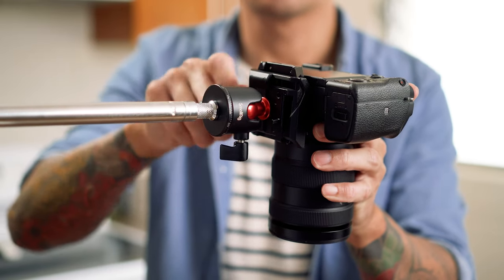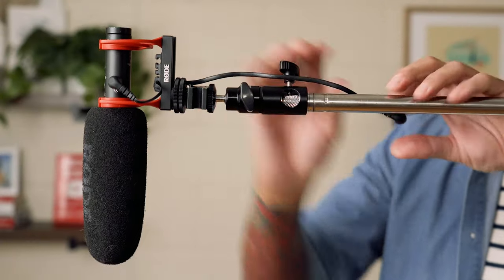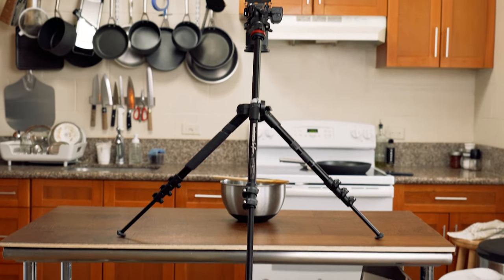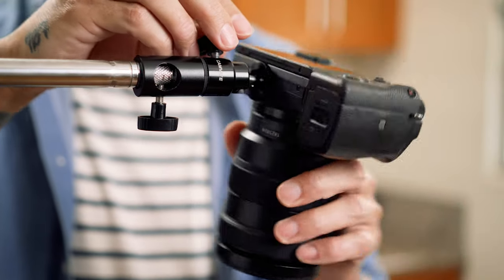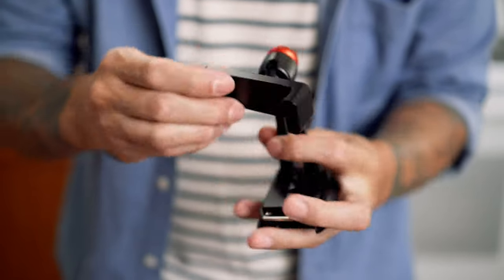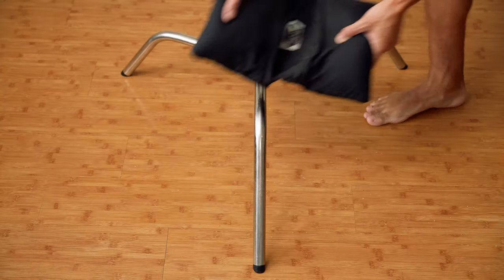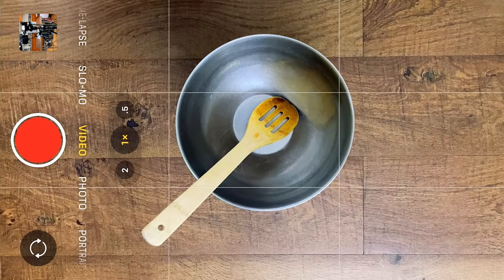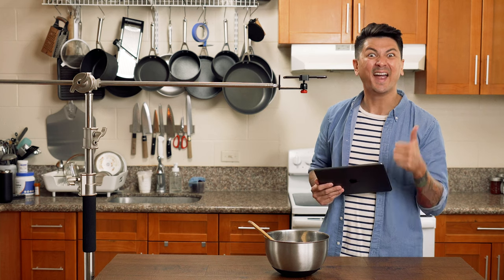Overhead Tripod Rig for Cooking Videos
NEEWER C STAND:

Light Stand with Built in Boom Arm:

Light Stand Ball Head:

Tripod Ball Head w/ Quick Release:

Phone Holder:

How to Film Overhead Top Down Cooking Videos
00:00 - Intro
00:23 - C Stands
00:54 - Different uses for a C Stand
01:16 - Neewer Light Stand
02:11 - Other Option
02:36 - Accessories
02:56 - Ball Head Mount
03:25 - Tripod Ball Head
04:04 - Overhead For Phone
04:30 - Subscribe
04:50 - Support
05:04 - 5 Tips
05:11 - Tip 1
05:37 - Tip 2
05:56 - Tip 3
06:07 - Tip 4
06:39 - Tip 5
07:09 - Bonus Tip